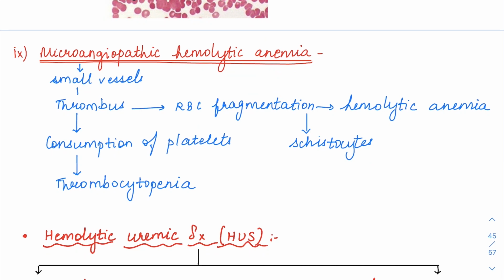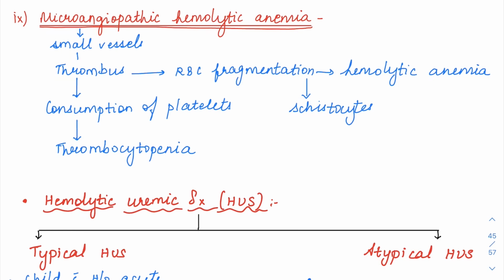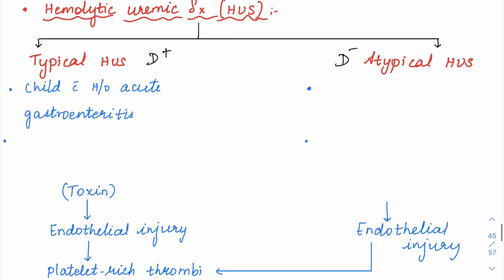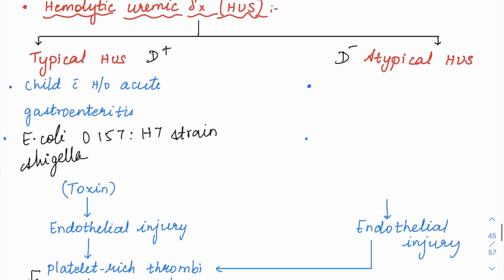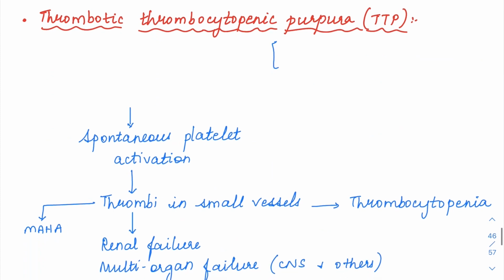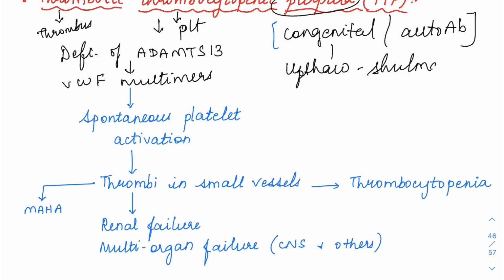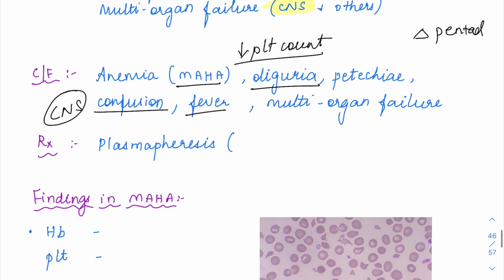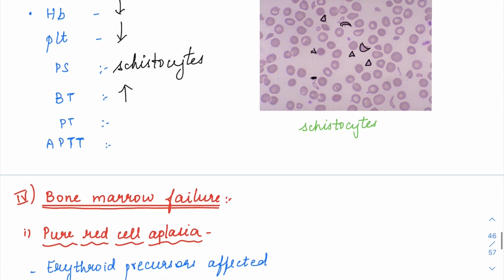Haemolytic Anaemias - Microangiopathic Haemolytic anaemia - MCQ concepts